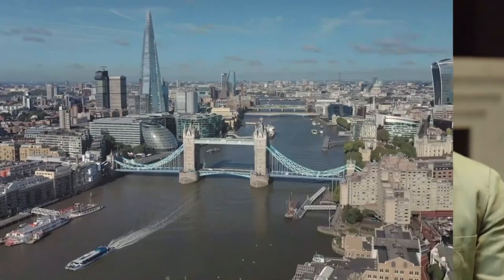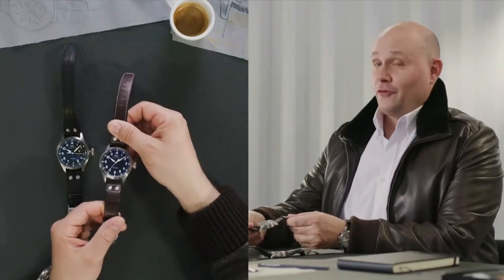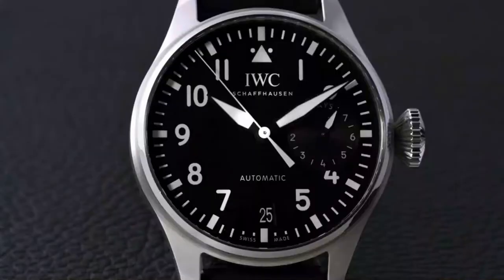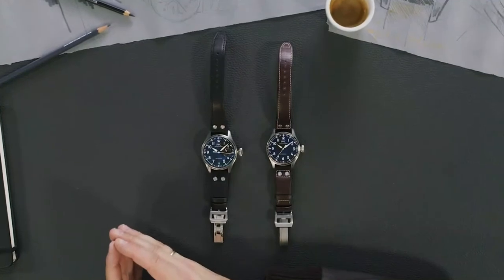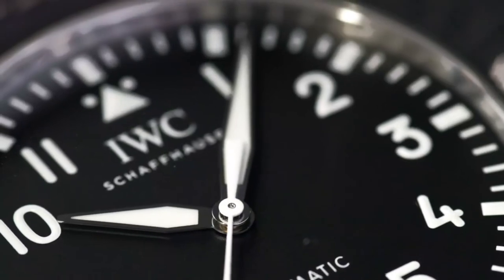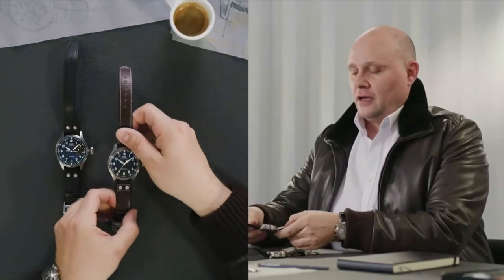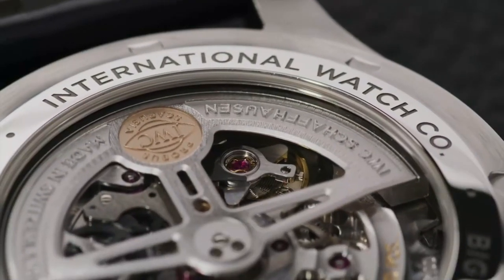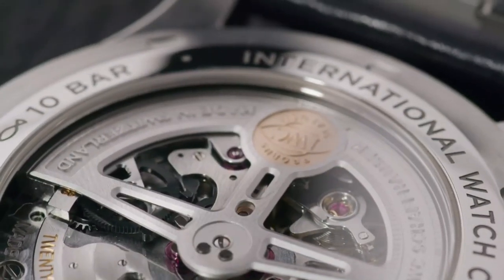IWC Schaffhausen - IWCHeritage The Big Pilot , A TRUE ICON l Jura Watches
Justin and David sit down and discuss the evolution of the iconic Big Pilot, starting with the case size revolution.